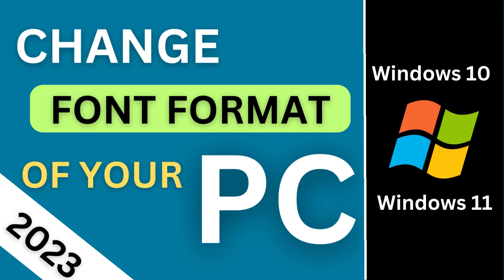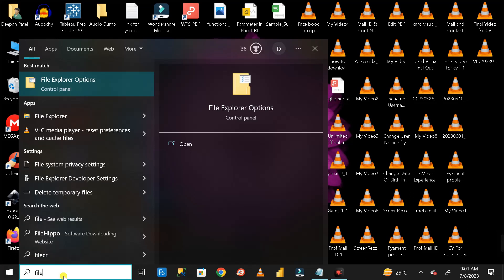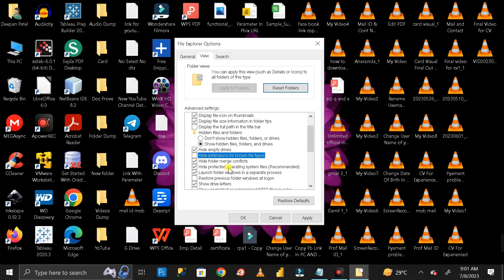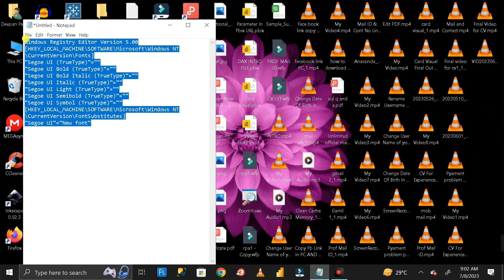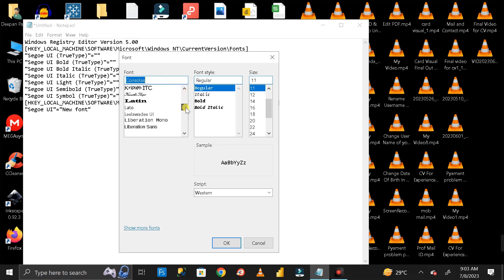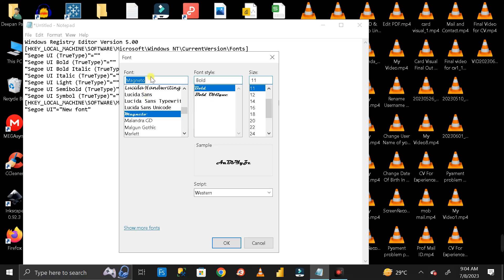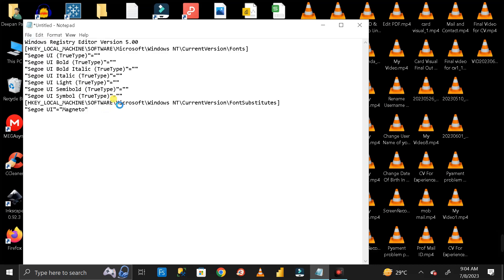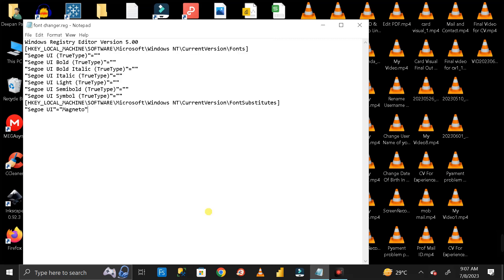How To Change FONT STYLE Of Your PC [ WINDOWS 10 / 11 ]🔥 - In 2023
So today in this video, we are going to learn about :
without using any additional software. Just we need to create a .reg file to change font styles.
Copy the below code:
Windows Registry Editor Version 5.00
[HKEY_LOCAL_MACHINE\SOFTWARE\Microsoft\Windows NT\CurrentVersion\Fonts]
[HKEY_LOCAL_MACHINE\SOFTWARE\Microsoft\Windows NT\CurrentVersion\FontSubstitutes]
"Segoe UI"="New font"

Social Media Link:
"Milestone Creator"